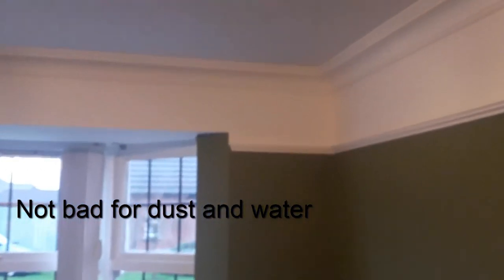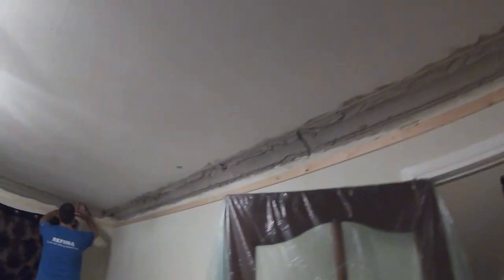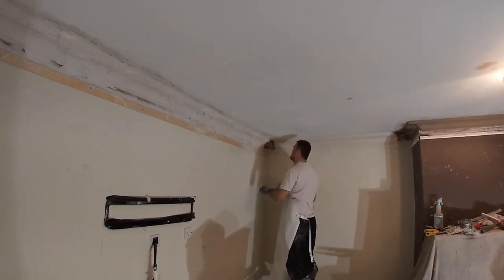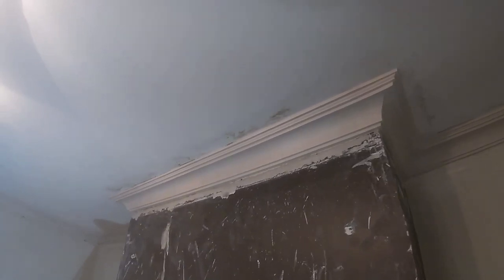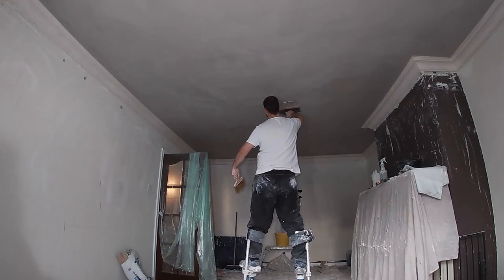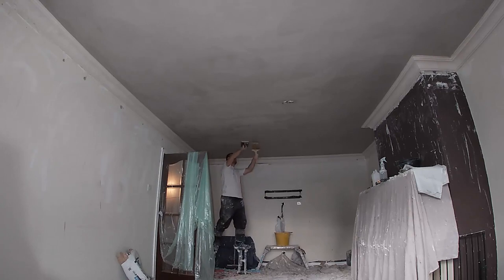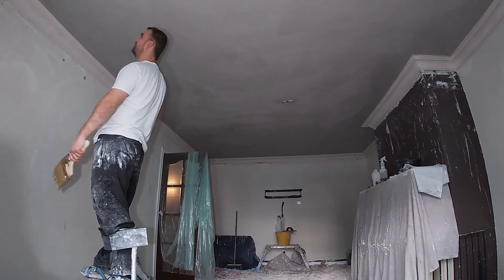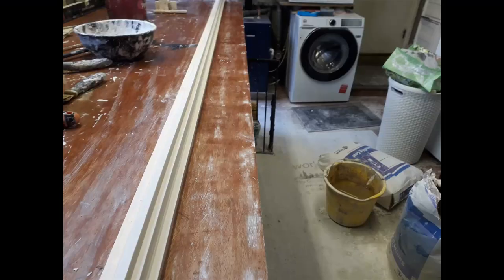Running Plaster Cornice in Situ Solid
Running in plaster cornice in situ and bonding and skimming the ceiling

microphones used =
USB Microphone MAONO =